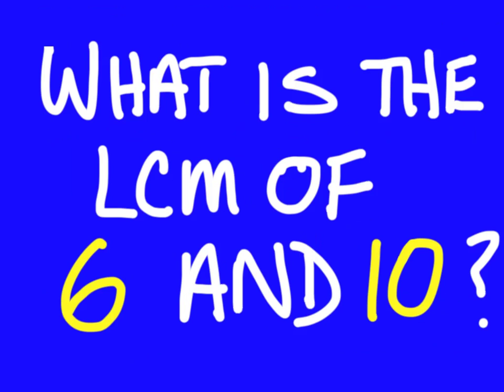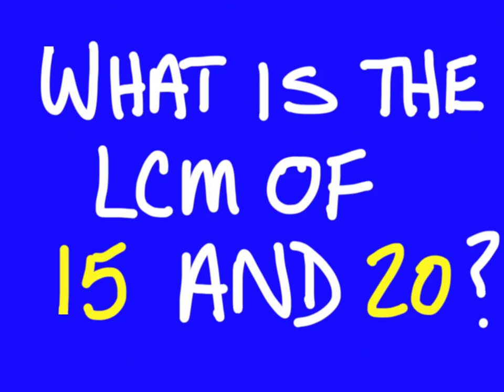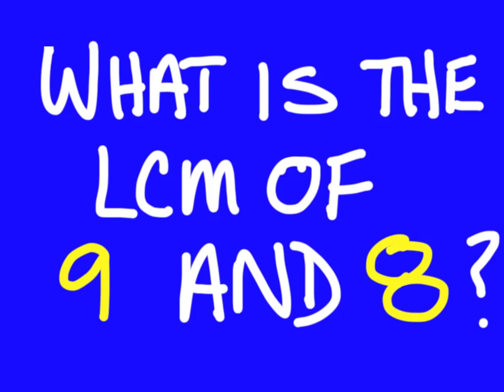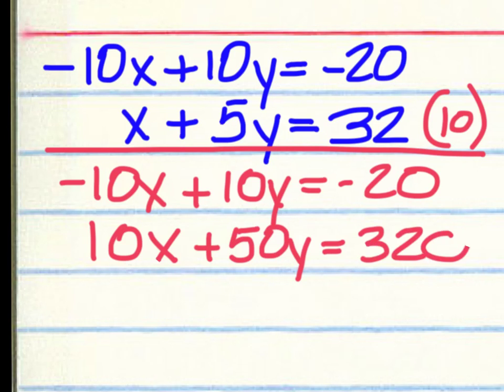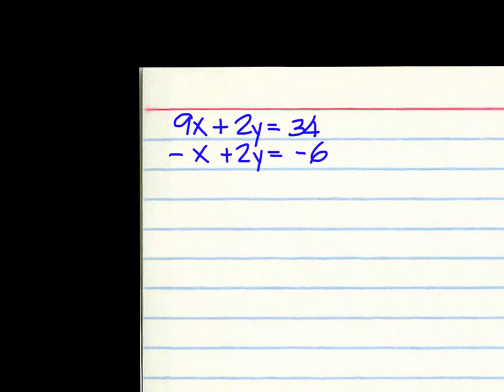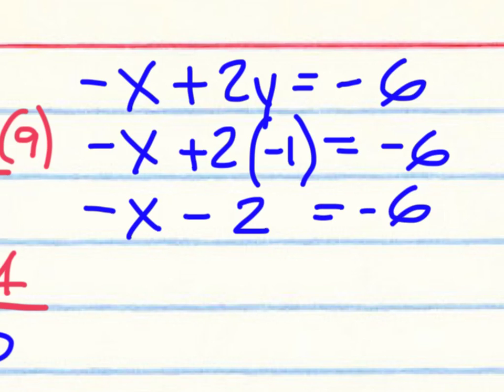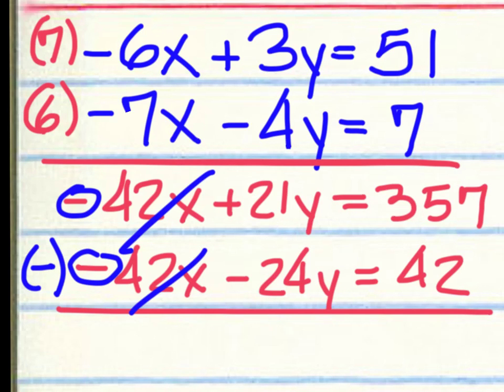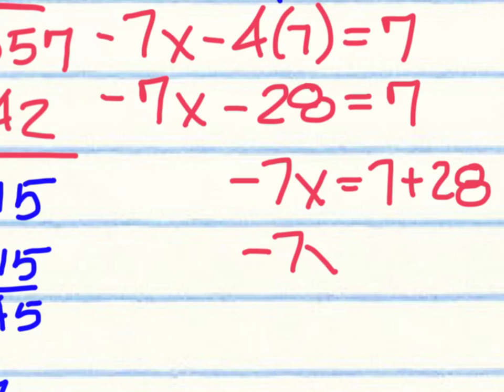3rd Period February 28, 2013 - Mr. Skinner's Class @ Green High School